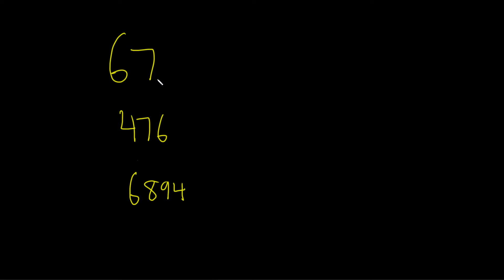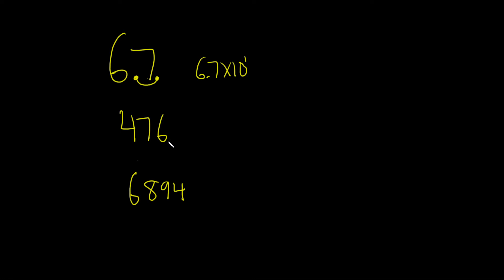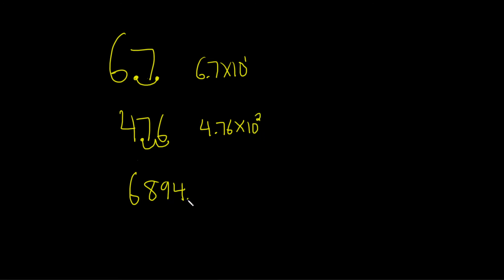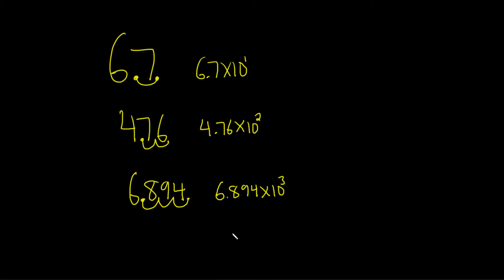How to Write Numbers in Scientific Notation (Three Examples)